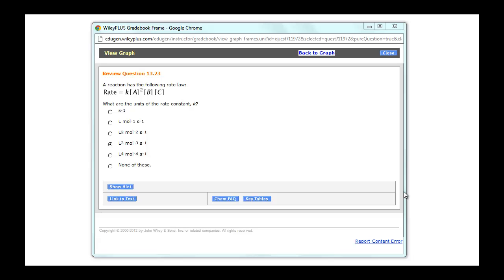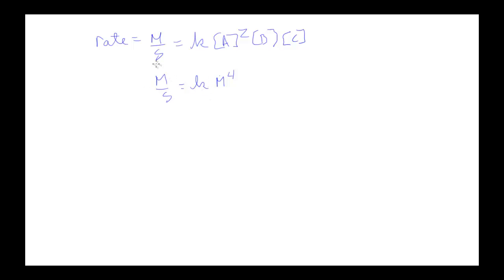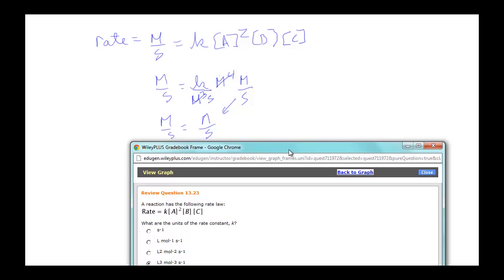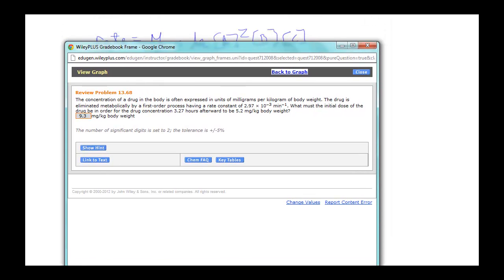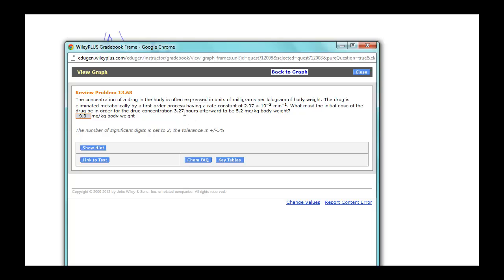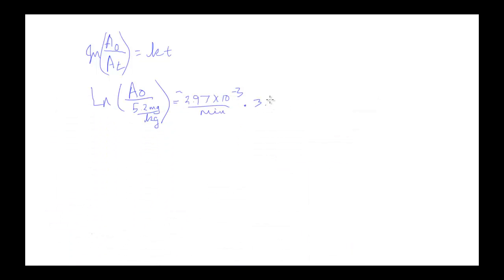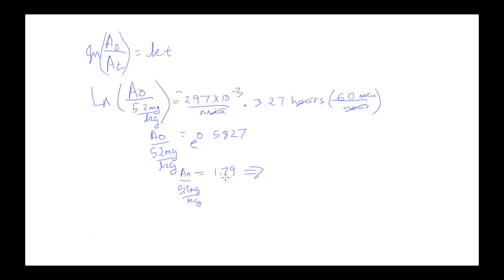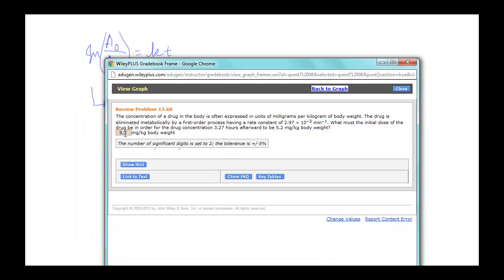Chem212 Ch 13 Homework 1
WileyPlus homework 13.27 and 13.68